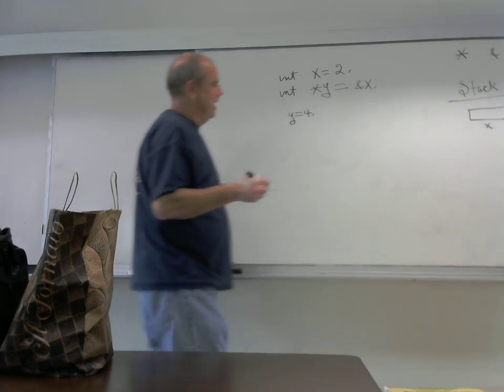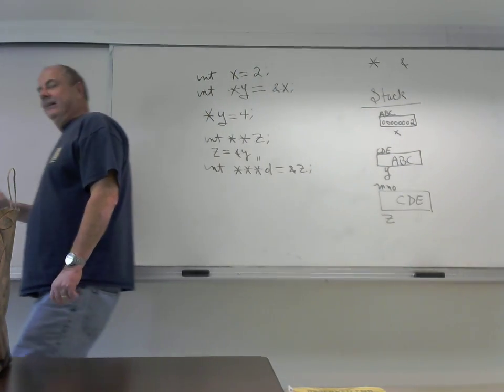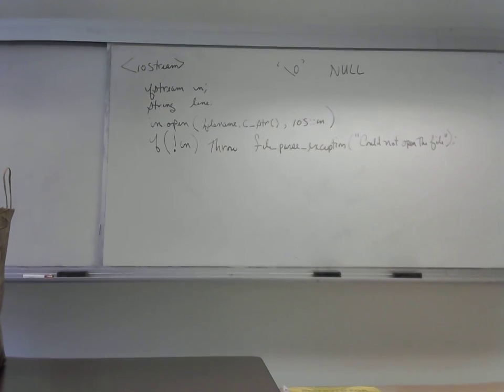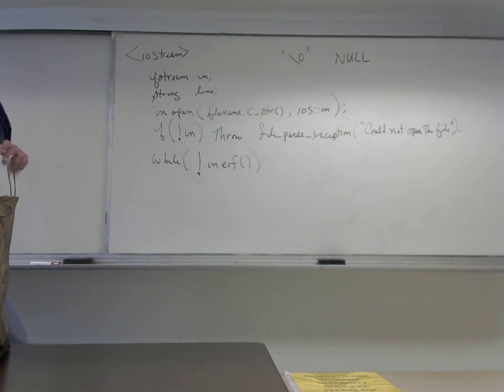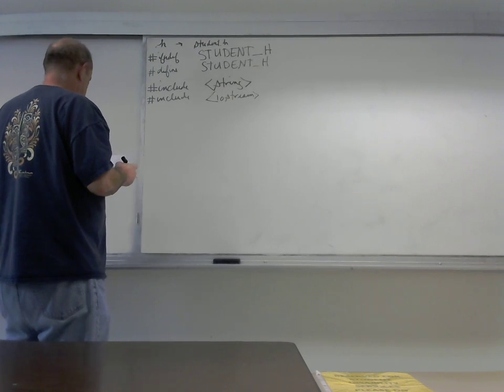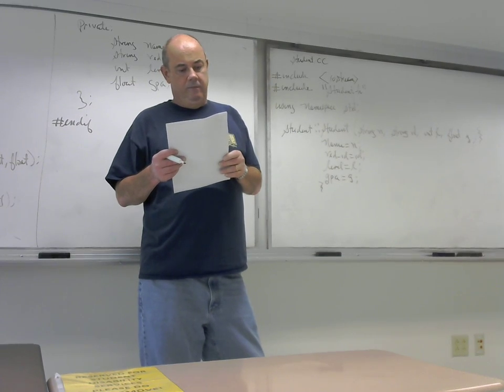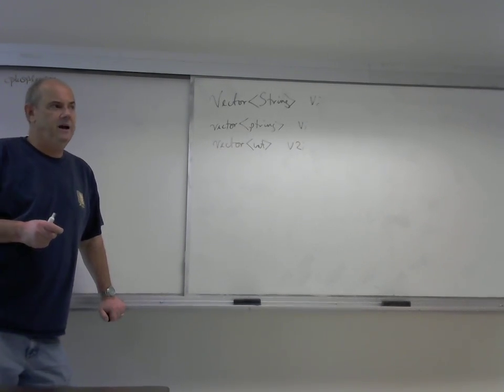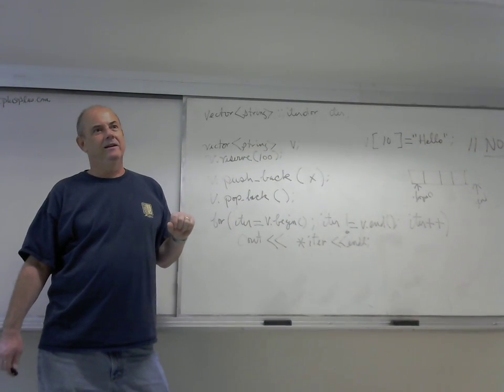CS530 Sep 21